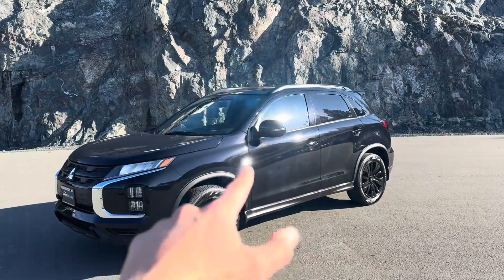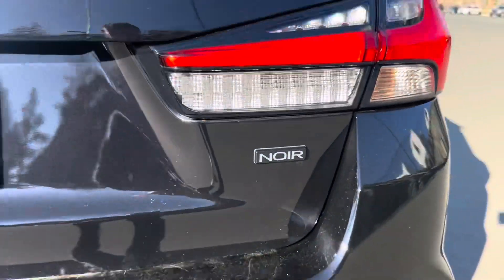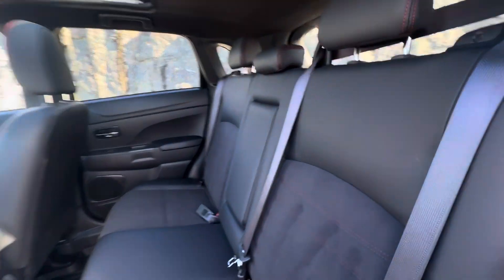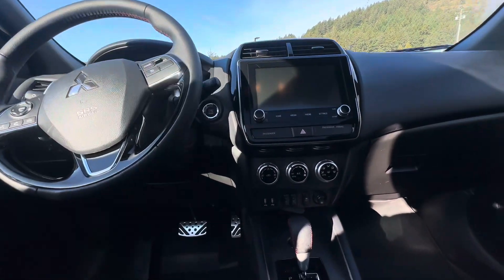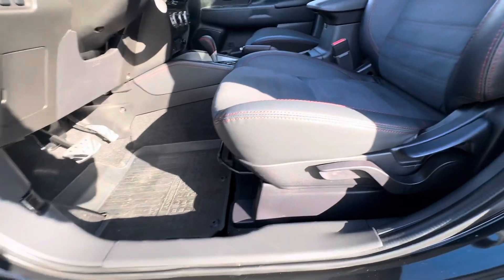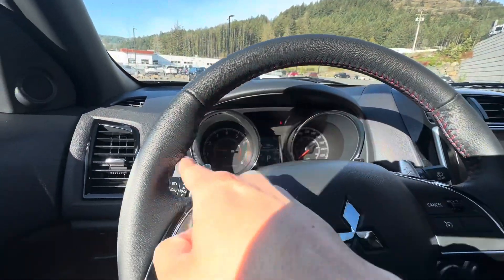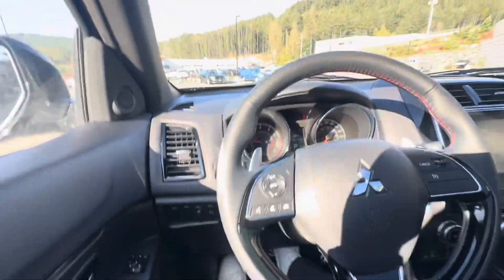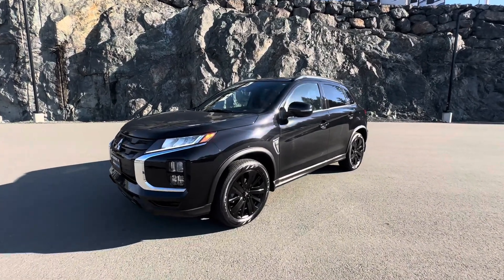2024 Mitsubishi RVR Noir – Walkthrough & Features Breakdown!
Take a closer look at the 2024 Mitsubishi RVR Noir! We’ll explore its sleek design, advanced features, and everything that makes this compact SUV stand out. Whether you're considering buying one or just curious, this video gives you a full walkthrough. Don’t miss out on the latest updates!